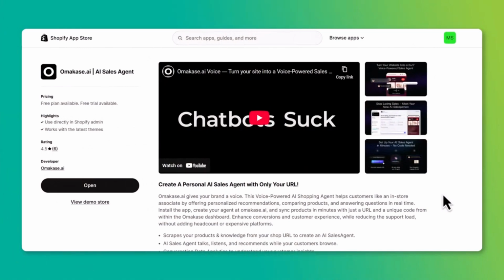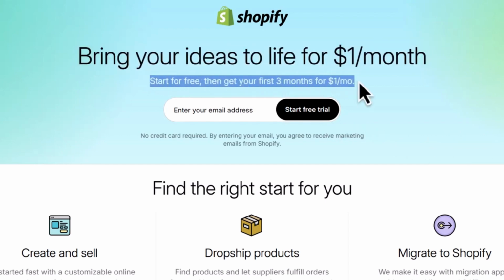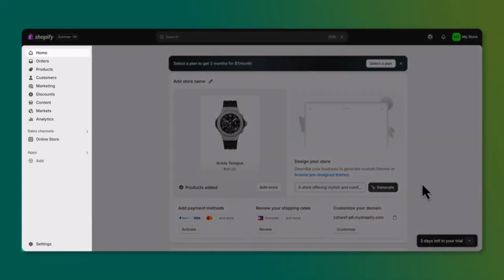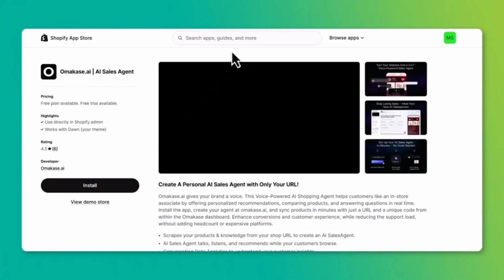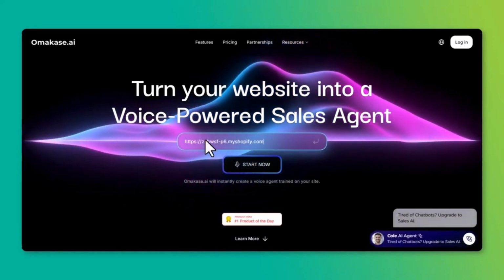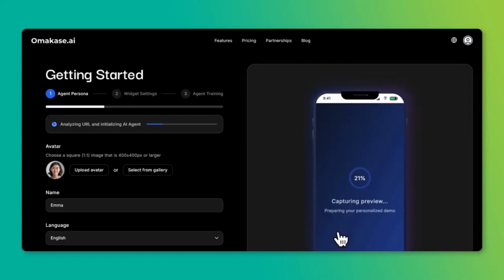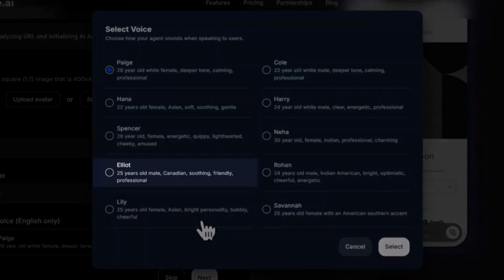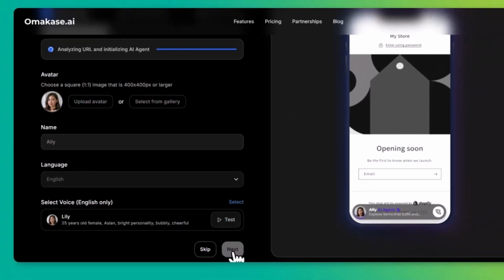How to Set Up Omakase AI Chatbot in Shopify — Install App & Create Agent Persona (Working 2025)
☑ Watched the video
☐ Liked?